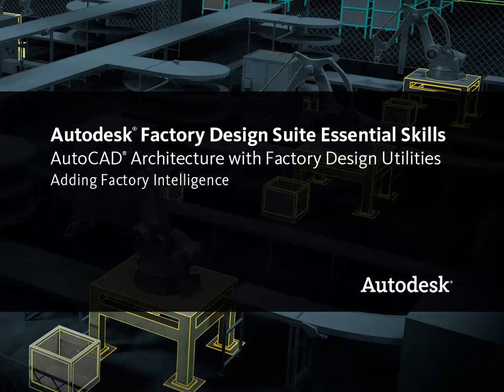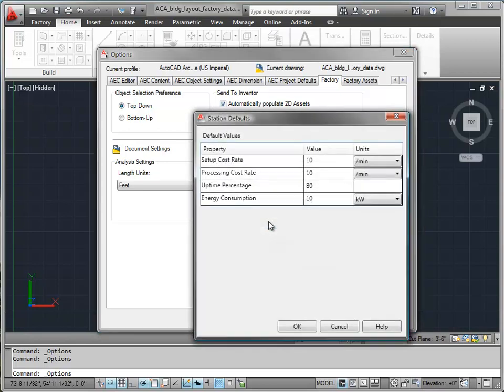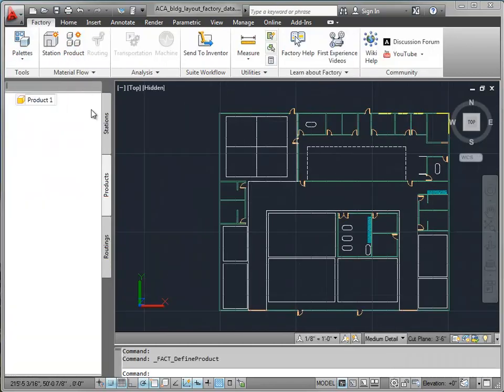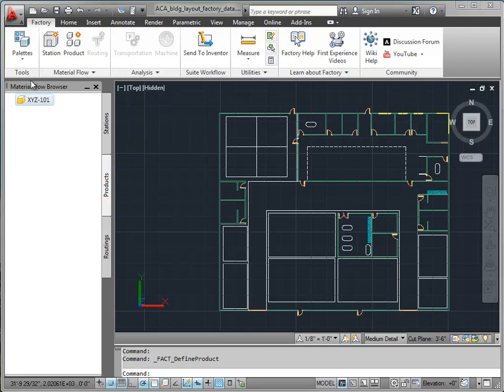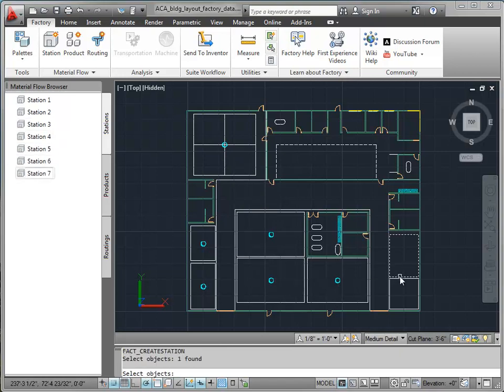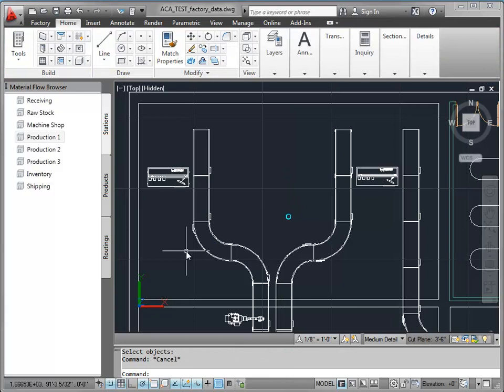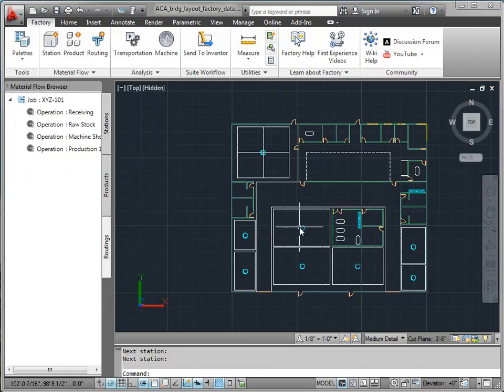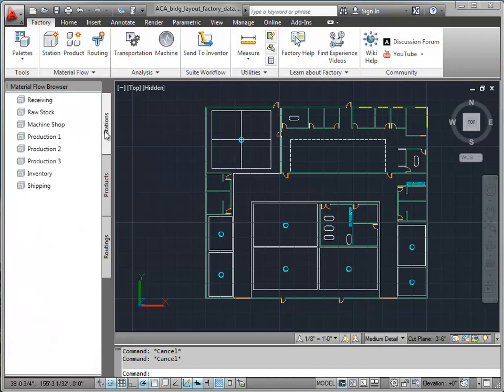ACA_FactoryLO_add_intel.mp4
This video describes how to add intelligence to a 2D factory layout in AutoCAD Architecture.